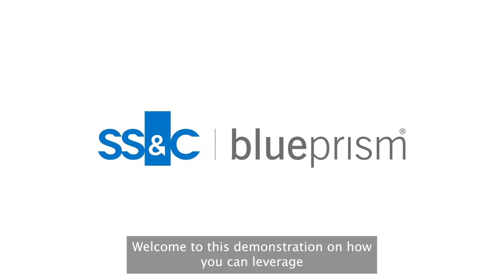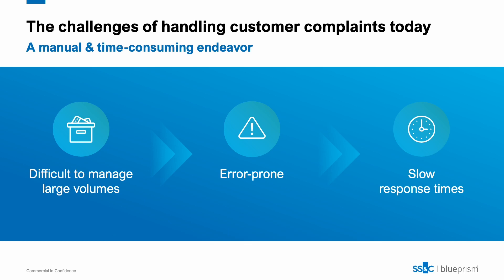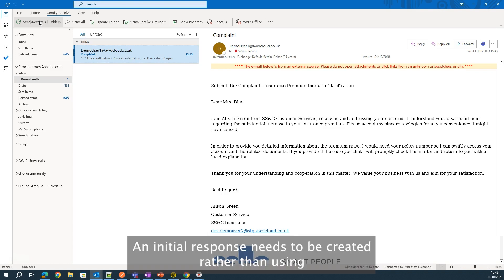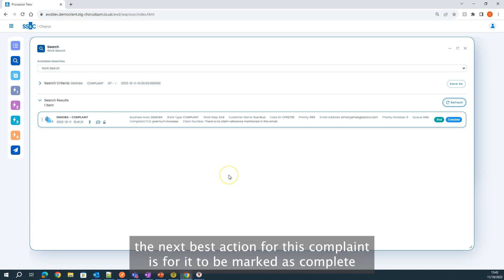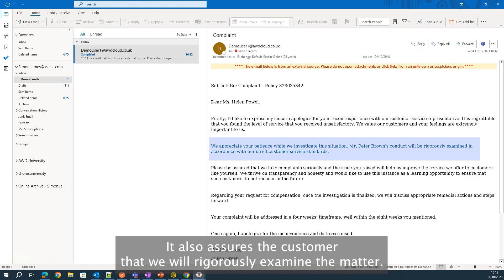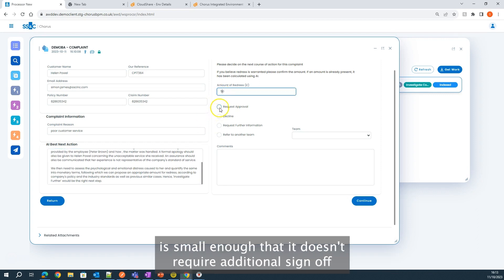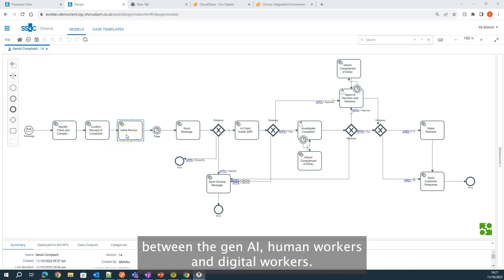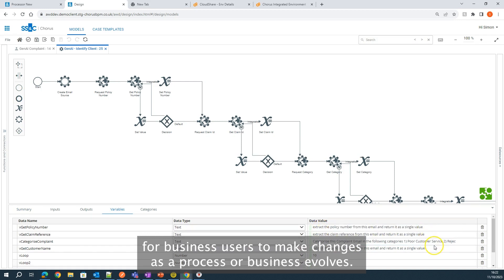SS&C Blue Prism Intelligent Automation & Generative AI Customer Service Demo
In this demonstration, we’ll show you how to use generative ai and intelligent automation. The video showcases how you can automate the customer complaints process by ingesting emails into intelligent automation and then answering them effectively using generative AI.

Discover the power of intelligent automation and generative AI for customer service.